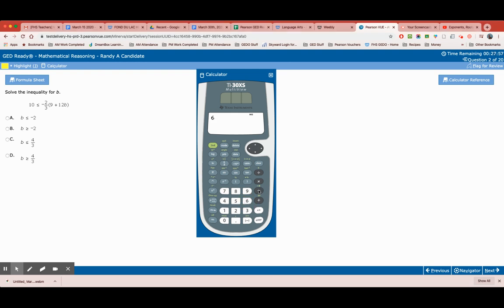Order of Operations and Formulas Using a Calculator